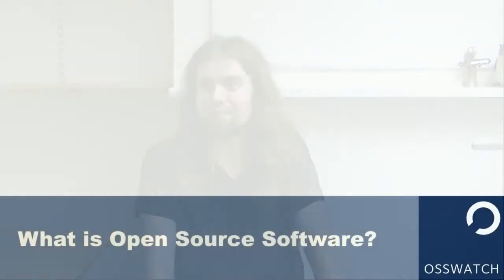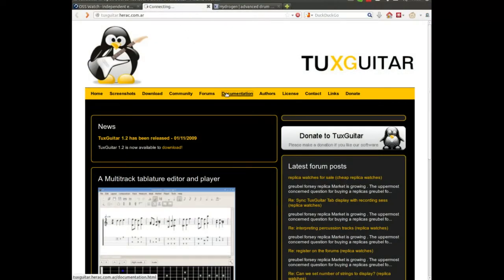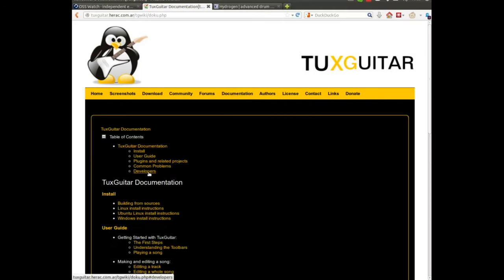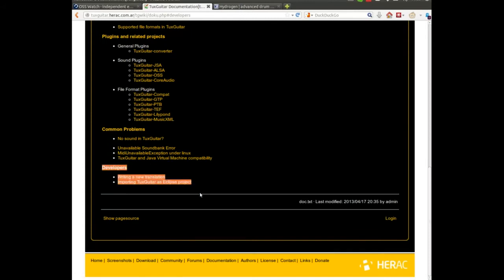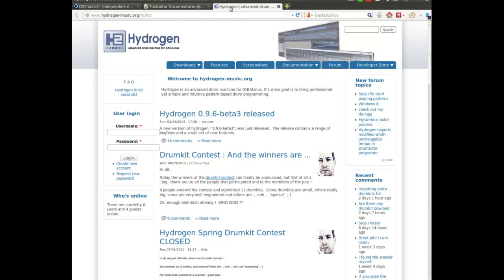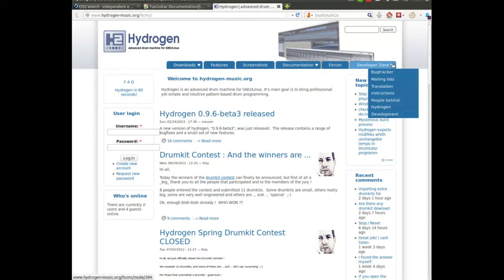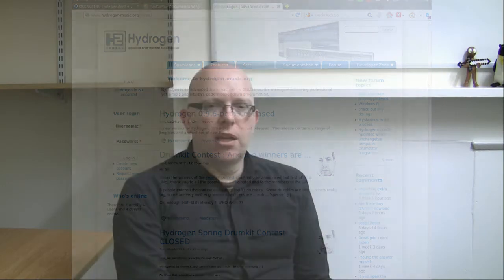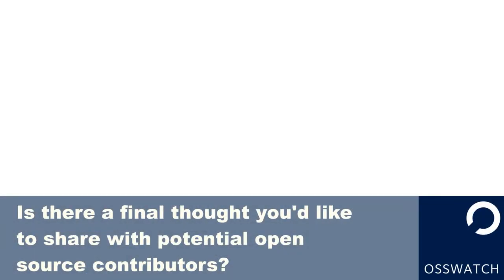Getting Started in Open Source Software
Scott Wilson and Mark Johnson of OSS Watch discuss how to engage with and contribute to open source projects, including choosing the right project, identifying communication channels, and making your first contributions.